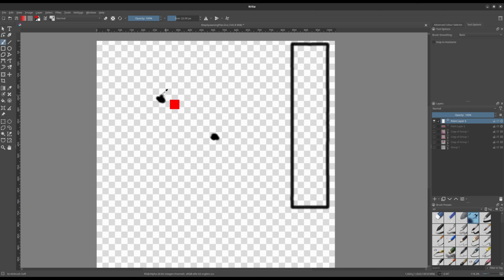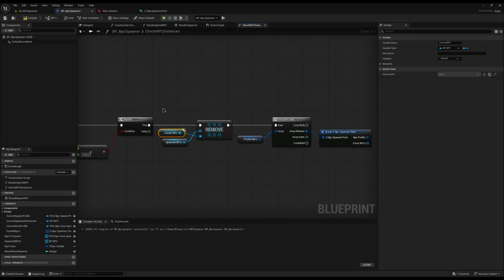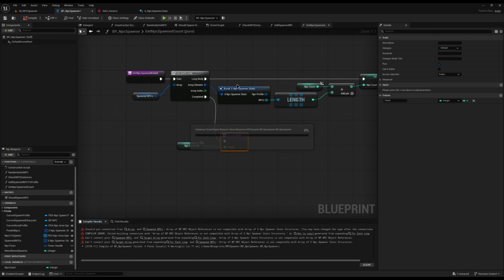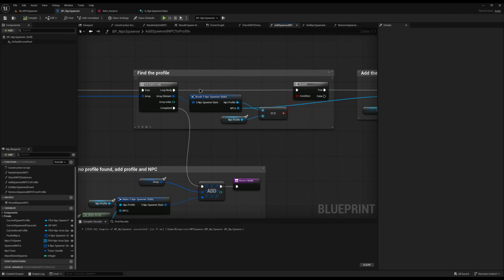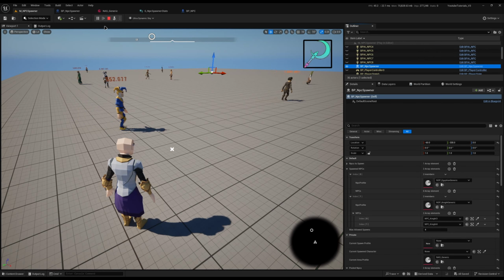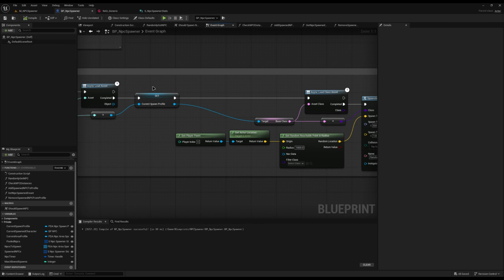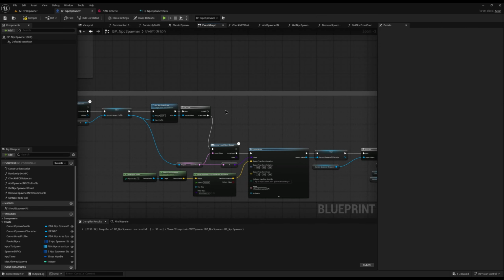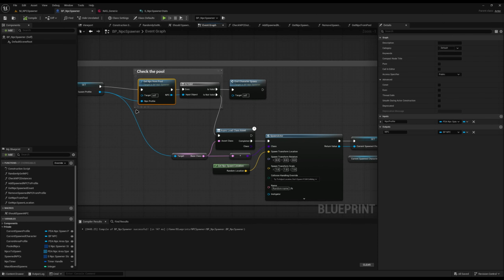GTA-Inspired NPC System in UE5 – Part 3 – Pooling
In this video, I continue building a Grand Theft Auto-inspired NPC spawner in Unreal Engine 5. This is part 3 of the system where I introduce object pooling to dramatically improve performance when handling dynamic NPCs.

🔷 What You’ll Learn in This Video:
✅ Implement an object pooling system for NPCs
✅ Spawn and despawn NPCs efficiently
✅ Handle location-based spawning rules
✅ Optimize a large open world with minimal performance hit

🔷 My Setup:
👉 OS: Manjaro Linux
👉 CPU: Intel Core i7-4790K @ 4.00GHz
👉 GPU: Nvidia GeForce RTX 3090 24GB
👉 RAM: 16GB
👉 Headphones: Audio Technica ATH-M50X
👉 Mic: Audio Technica AT2020
👉 DAC: Behringer UMC22

🔷 Chapters:
0:00 - Intro
00:49 - What is pooling
03:34 - Idea
06:26 - Pooling struct
08:54 - Check NPC distances
12:09 - Add Spawned NPC to Profile
15:05 - Check NPC distances update
16:02 - Get NPC spawn count
17:37 - Should spawn NPC macro
18:19 - Finding NPC in pool
22:20 - Remove NPC from pool
24:11 - Struct updating
29:03 - Updating remove spawned npcs
29:54 - NPC distance
30:29 - Patreon
30:39 - Testing pooling
31:25 - Disabling pool
34:15 - Testing disabling
38:00 - Check NPC in pool
39:40 - Get NPC from pool
49:34 - Result
53:54 - Outro